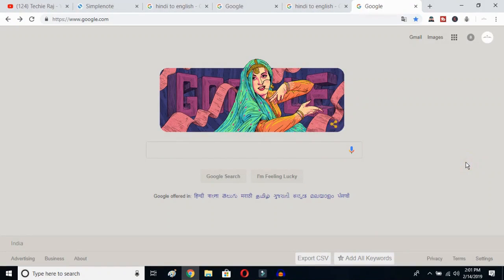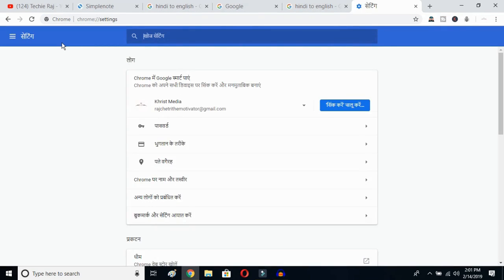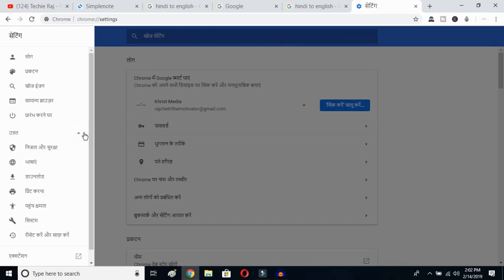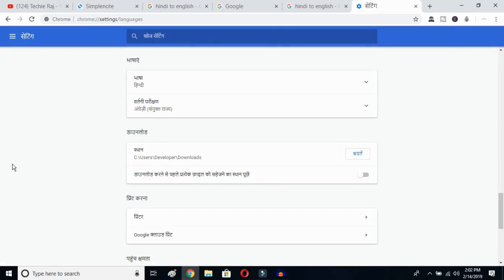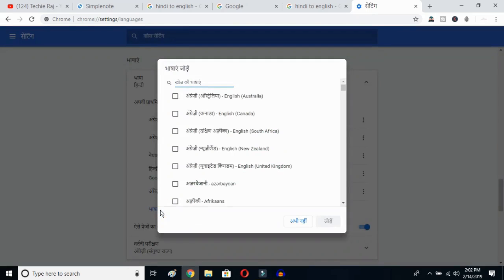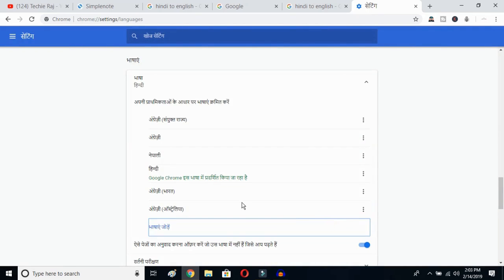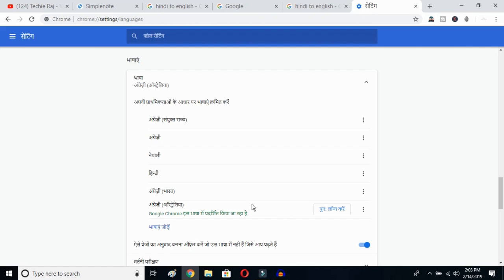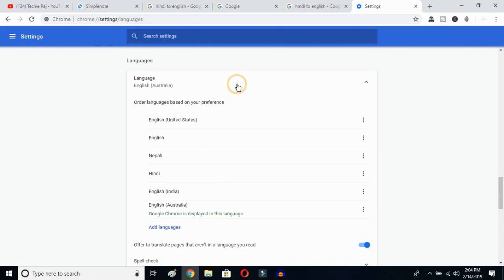Change Chrome Language From Slovak To English | How to Change Chrome language into English 2019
Copyrights 2019 TechieRaj
- Techie Raj